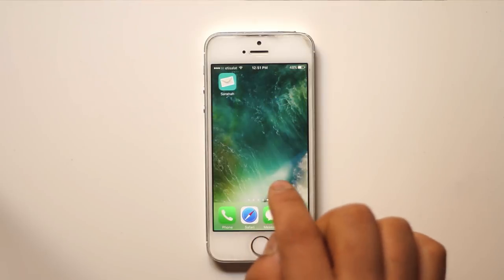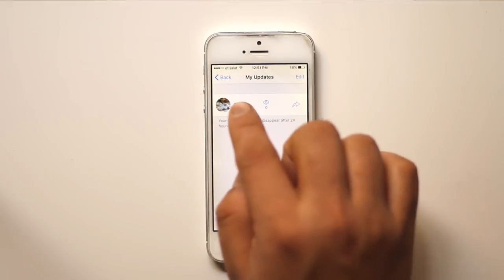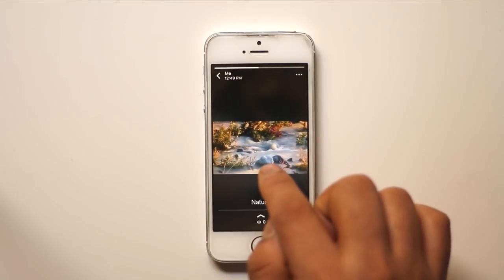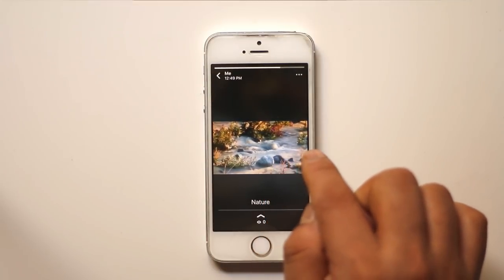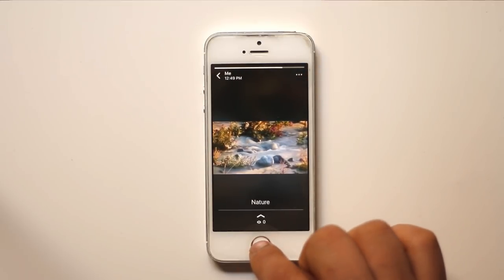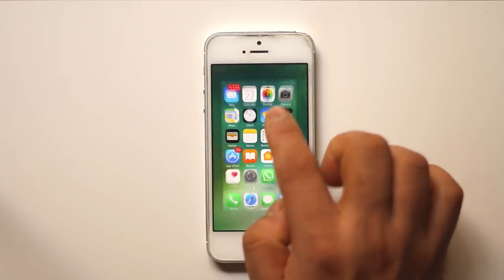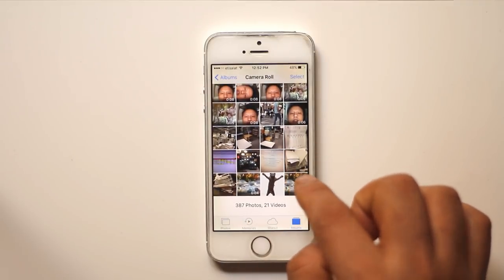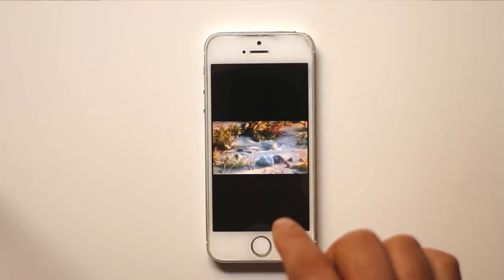How to save whatsapp status video in iPhone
This video also answers some of the questions below:

How to save whatsapp status video
save whats app status video
whatsapp status video
whatsapp status update

Today in this video we will see how to save whatsapp status video in your iPhone. Now let me remind you that you can only save the whatsapp status video of your own, not of the other users. So, let me open whatsapp at first and then if i tap on my status I can see this video. This is the whatsapp video. Now if I want to save the whatsapp status video I will again open it and then I will tap on this three dotted icons here. Then save. So, once I do that one than this video should be saved in the Gallery. Let me open the photos and if I go there at the bottom I will see this was the whatsapp status video in my iPhone. So, this is how you will save whatsapp status video in your iPhone.